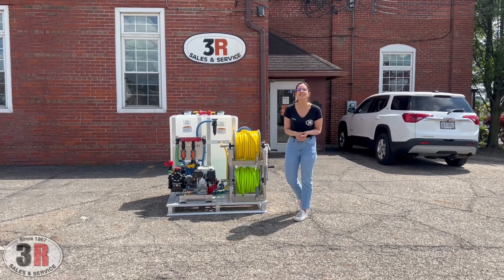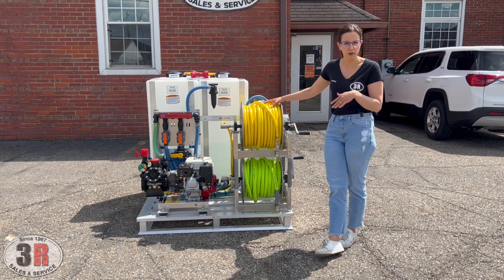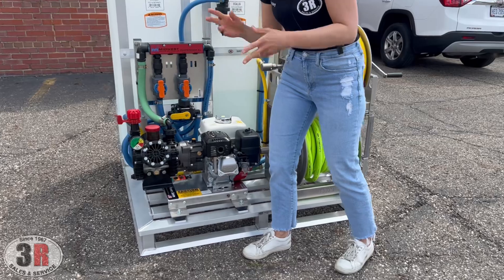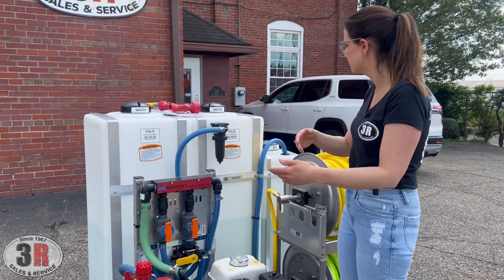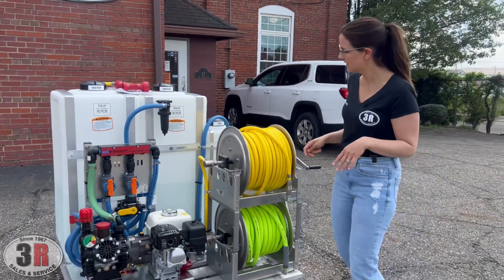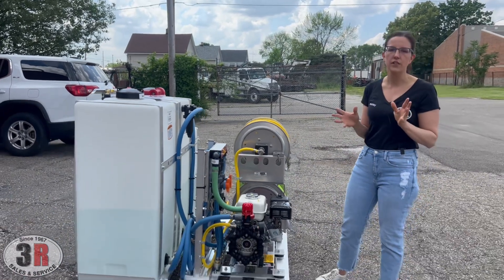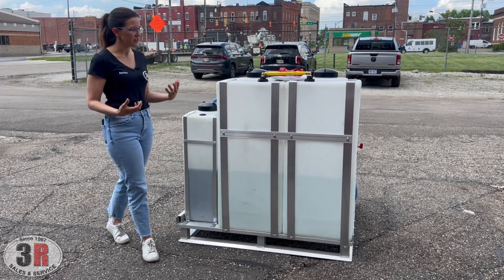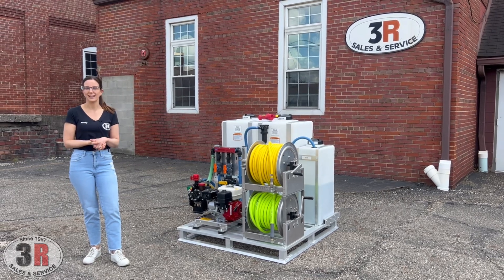HERRON: Gas Engine Soft Wash Aluminum Pallet Assembly - 300 PSI, 10 GPM with Proportioner System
Introducing, the HERRON!  This build was created when we had a customer reach out that wanted to do some maintenance cleaning for mildew/growth around a municipality.  They opted to keep it strictly S/H and water rather than adding a surfactant valve, and it fit perfectly onto a 48" x 48" aluminum pallet that would sit in the bed of their work truck (if you're looking for soft wash only options that include a S/H tank and valve, check out our MERLIN package).  The HERRON is outfitted with a 300 PSI, 10 GPM gas engine soft wash with an AR45 diaphragm pump, two aluminum TITAN hose reels with stainless steel manifolds, a proportioner manifold for the water and S/H, (2) 55 gallon vertical tanks tied together to form 110 gallons of water capacity, and a 20 gallon S/H tank.

3R Sales & Service
27 4th St NW, Barberton, OH 44203
Hours: M-F 7:30a-4:00p